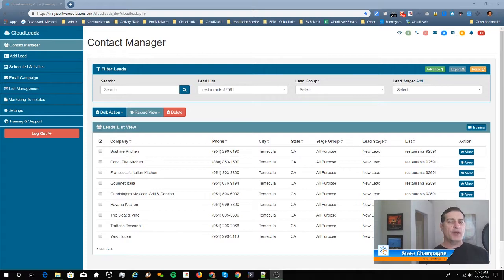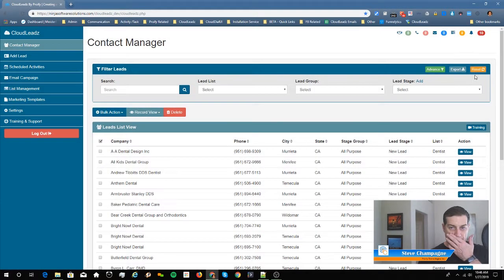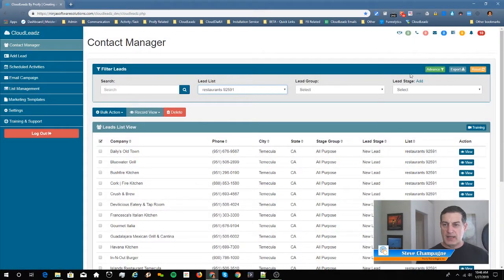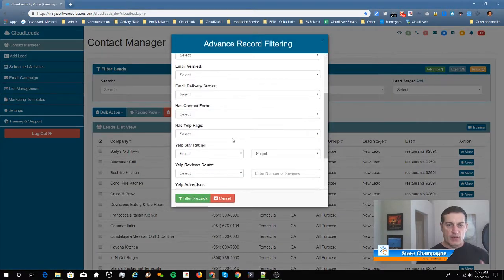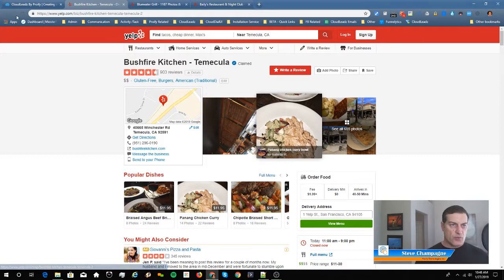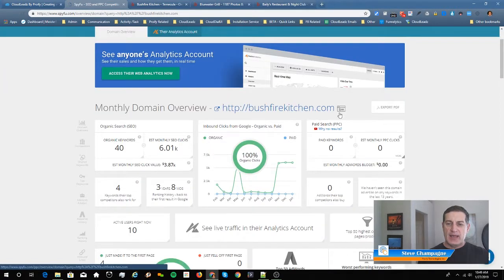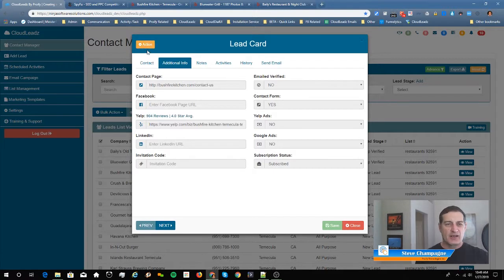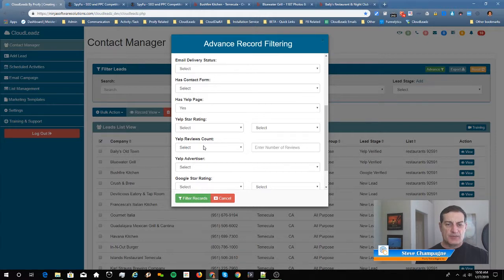Demo 4 - Power Tagging Overview